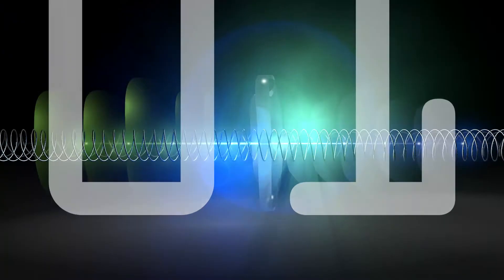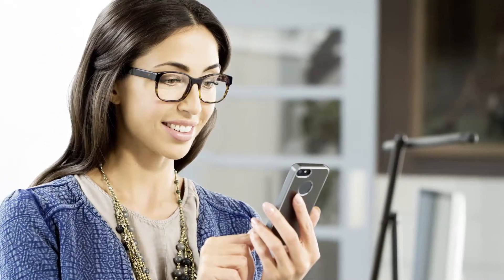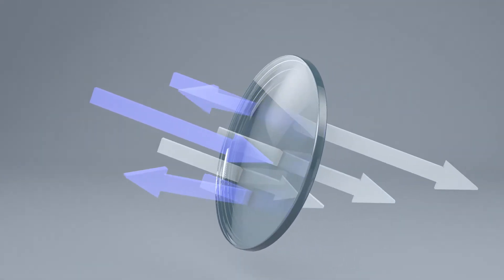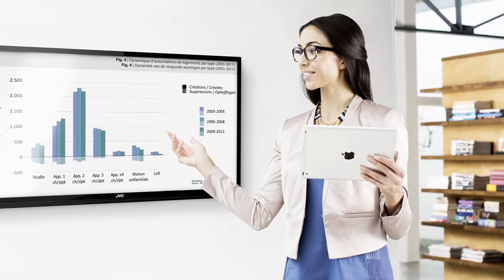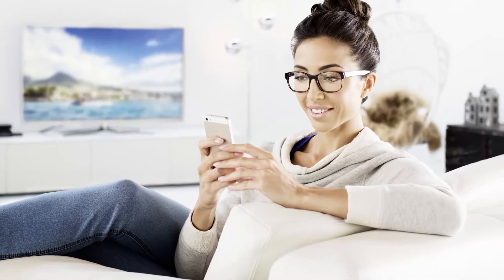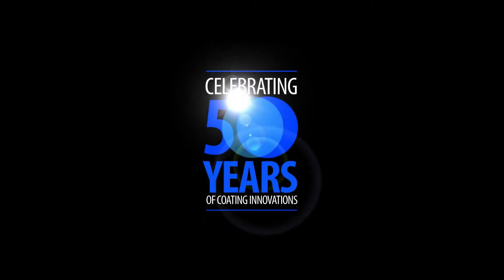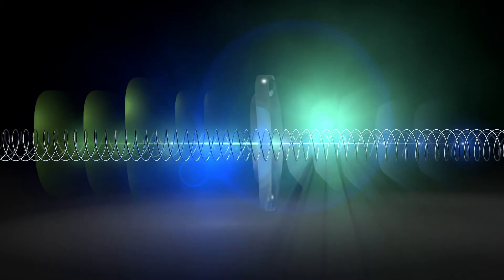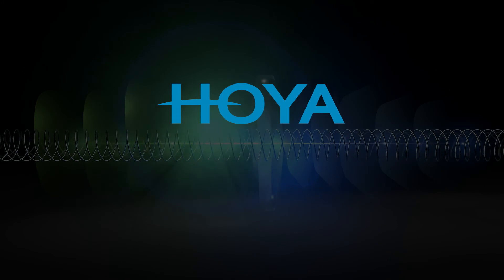HOYA History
Hoya Coating History